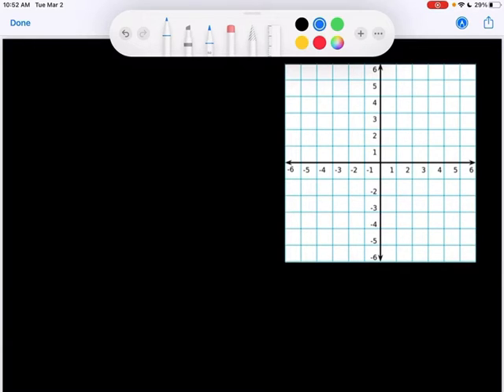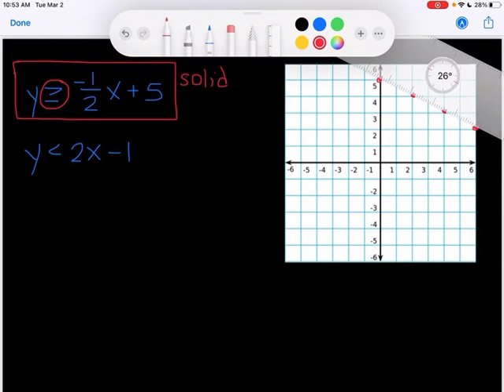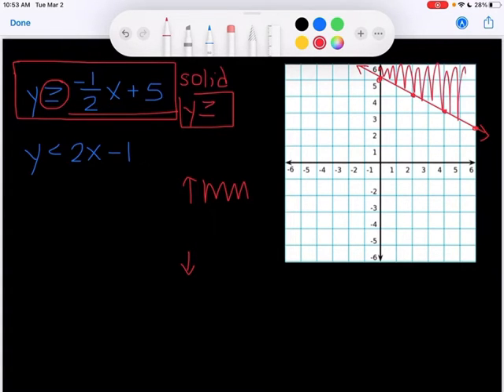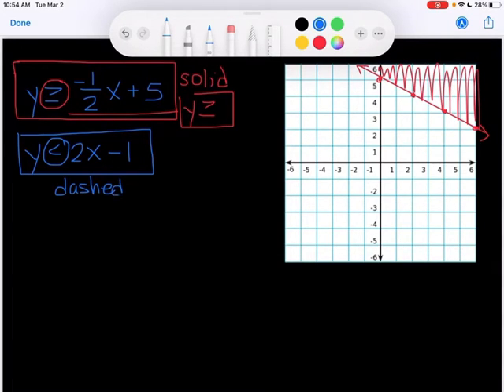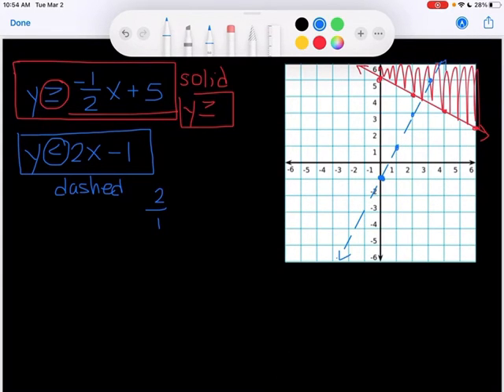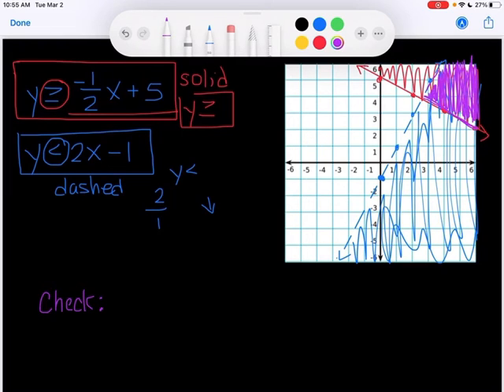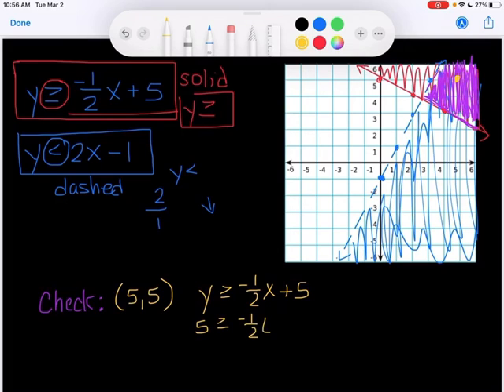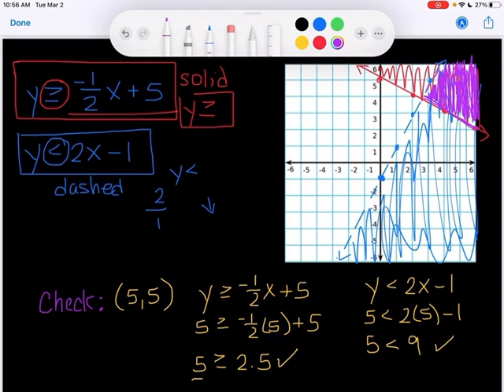Systems of Inequalities (Algebra 1 Unit 4 Lesson 4)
A quick but thorough lesson on solving systems of inequalities.